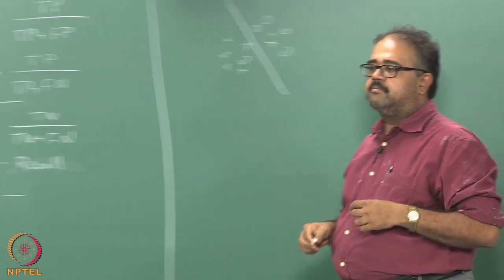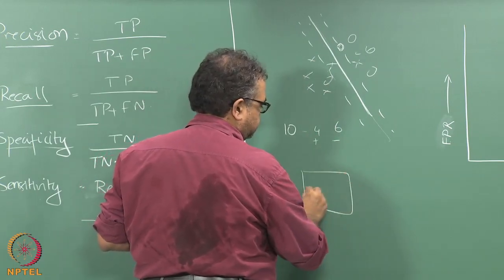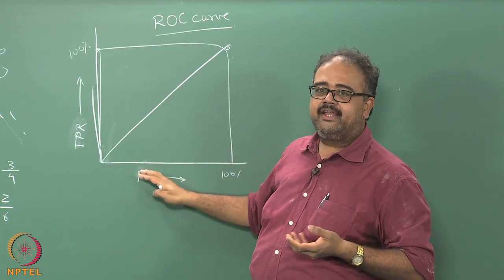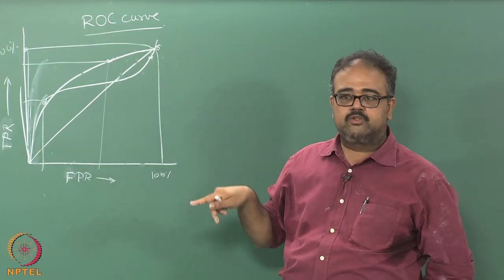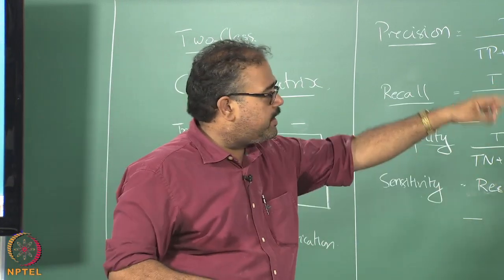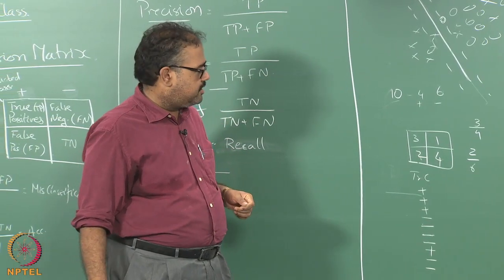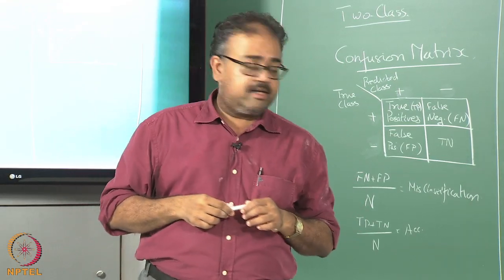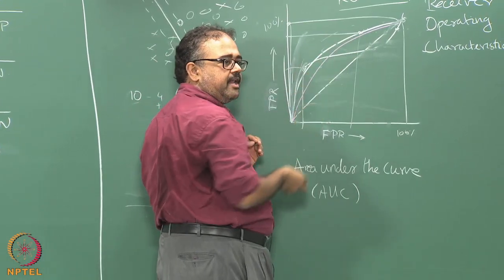Week 6 Lecture 45 - The ROC Curve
Precision, recall, confusion matrix, 2class evaluation matrix, AUC ROC curve